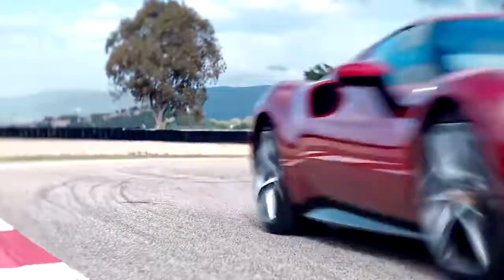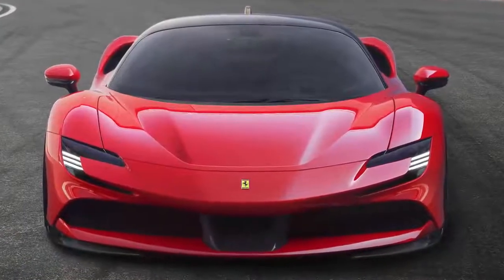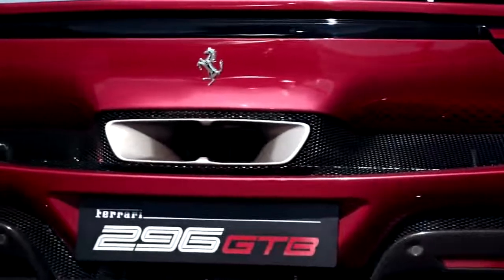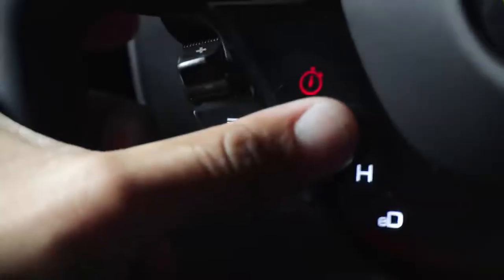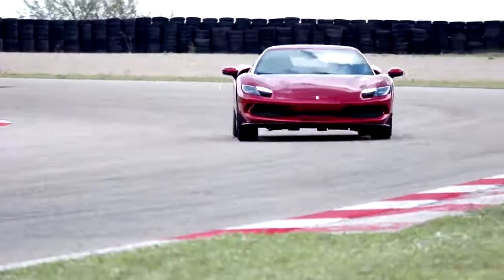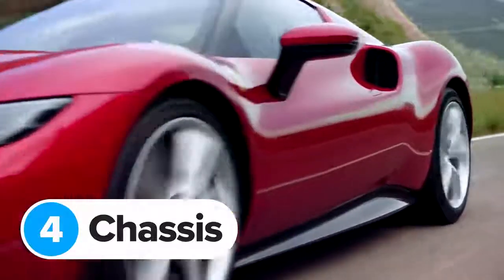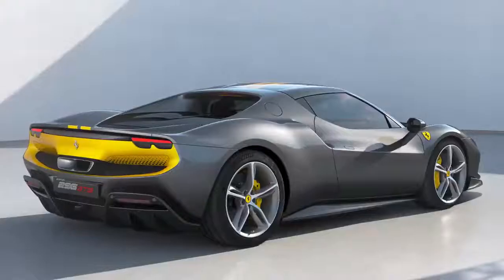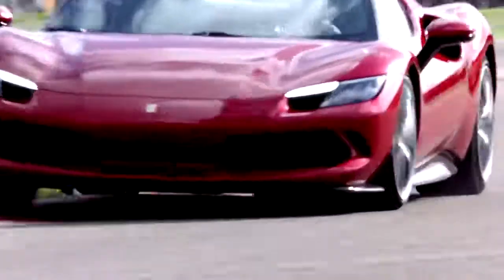New Ferrari 296 GTB revealed - it’s an 830hp hybrid - LIKE FOR YOU